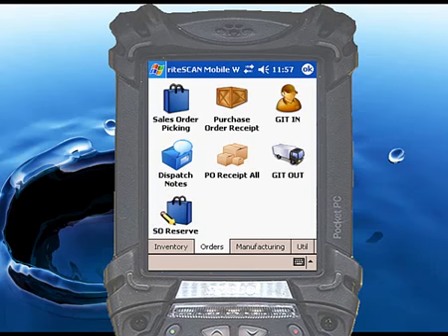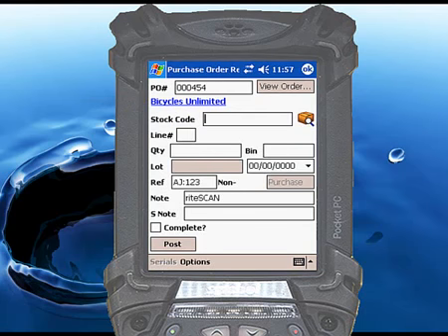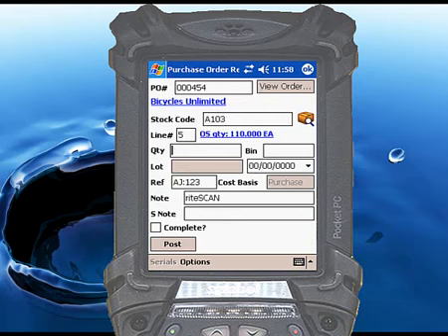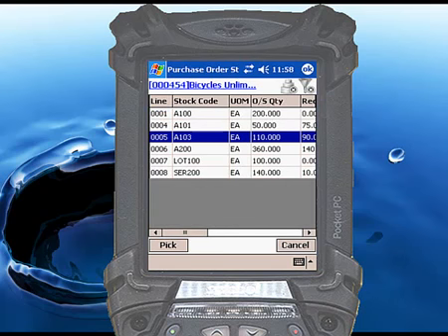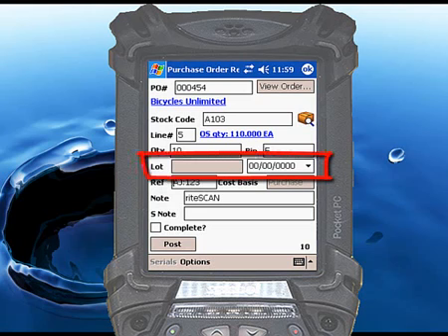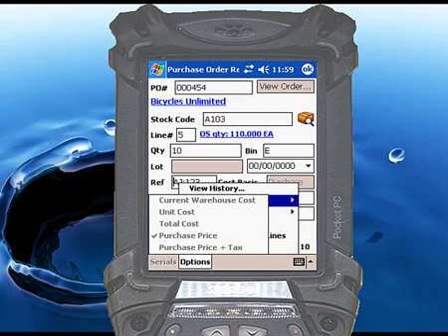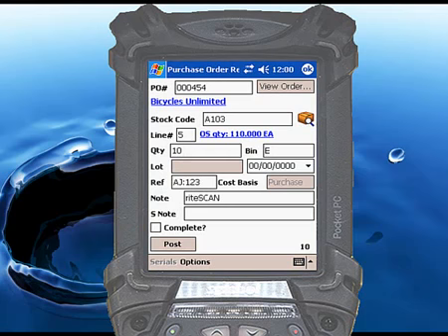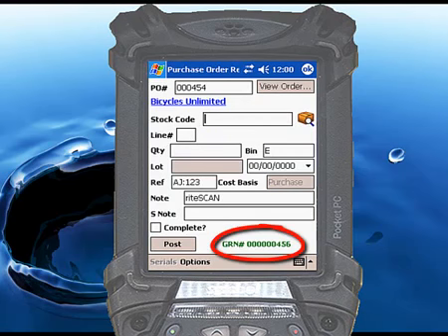riteSCAN Function Purchase Order Receipt